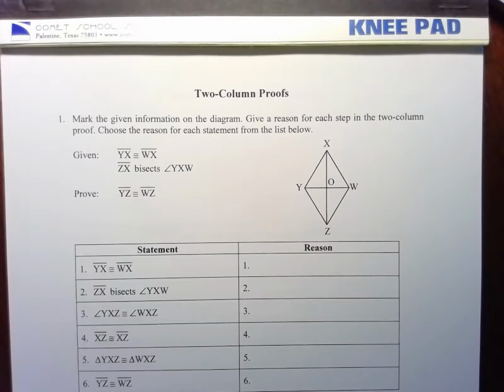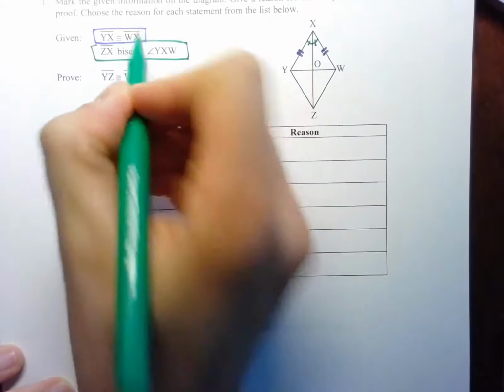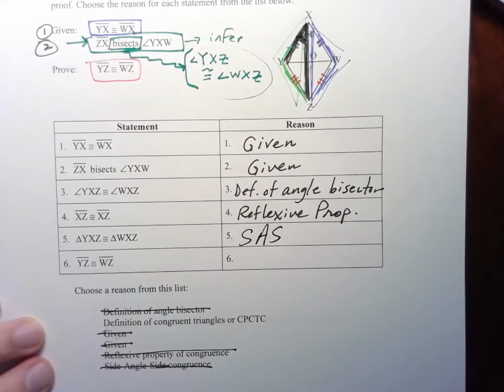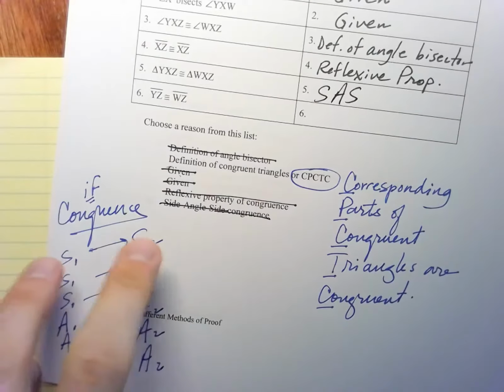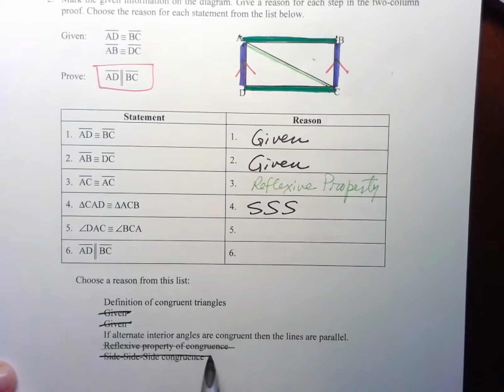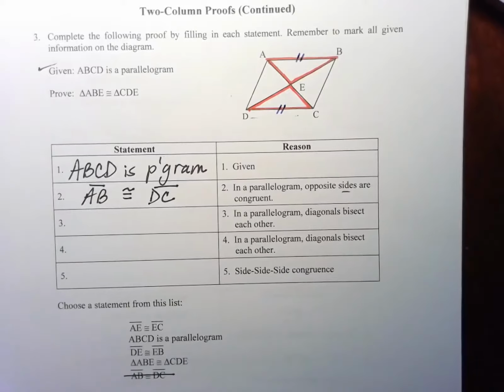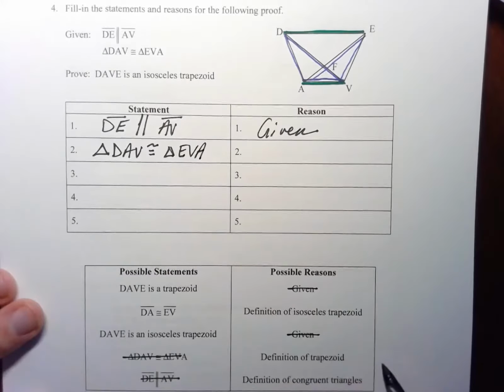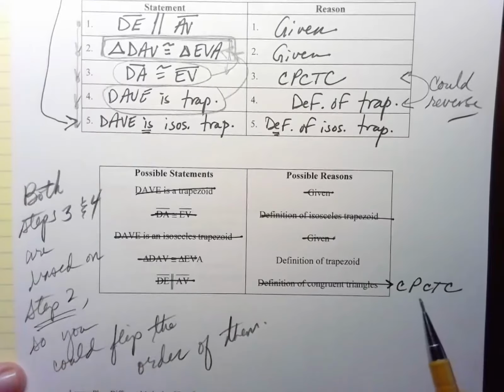Triangle Congruence Proofs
Our first look at constructing a proof with the assistance of triangle congruence methods as reasons.